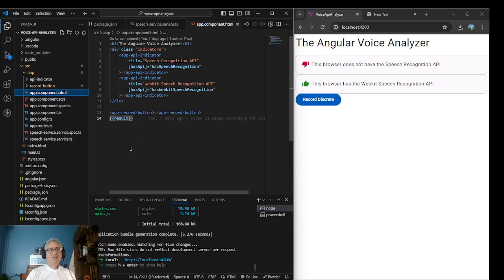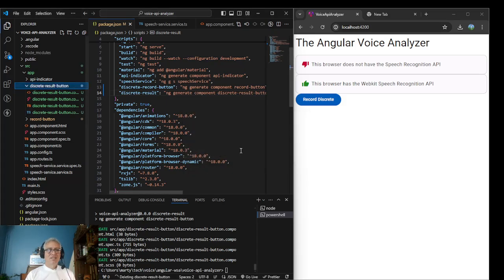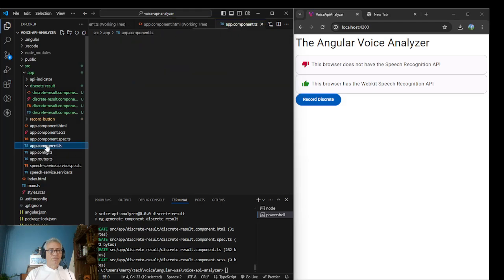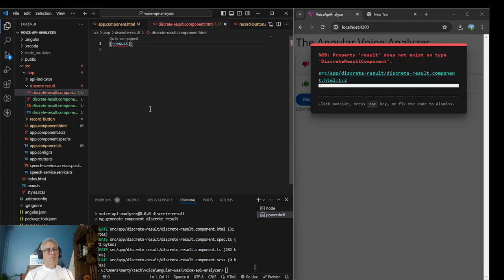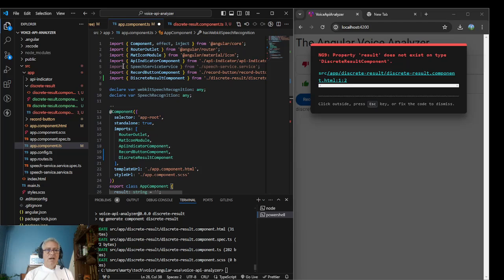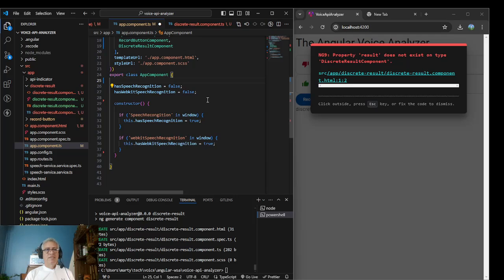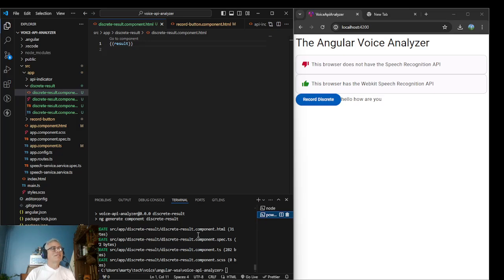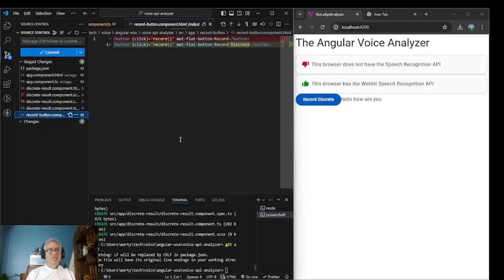Angular - Web API Speech Analyzer: Video 15 discrete components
In this video I componentized the text results from the voice APIs.